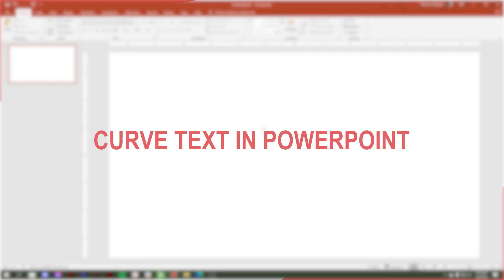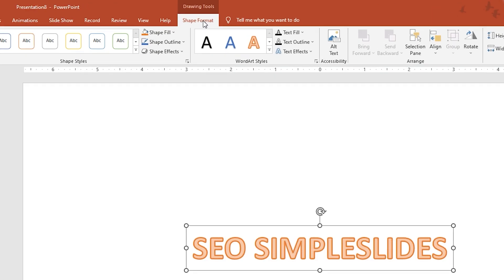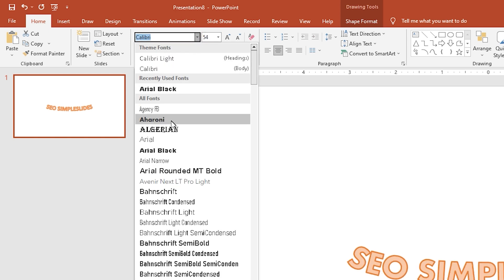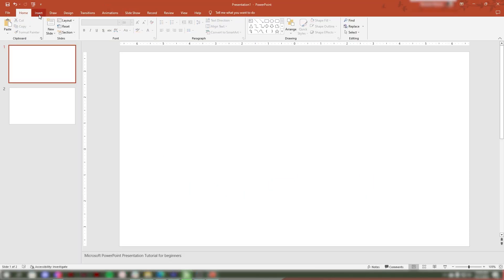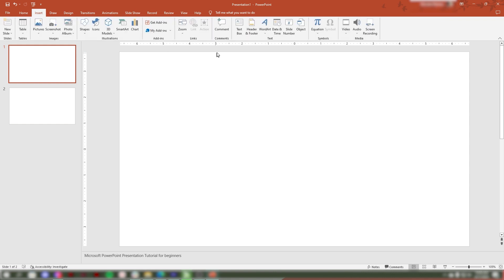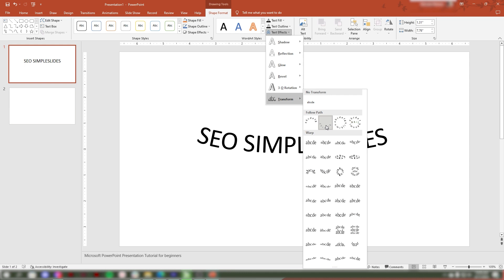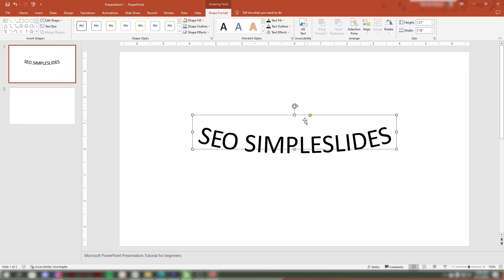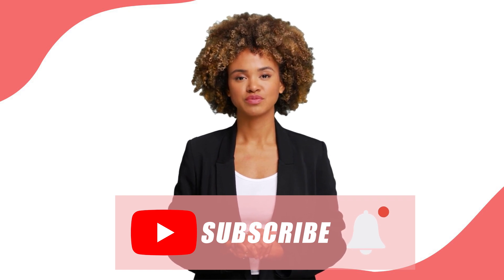Unleash Your Creativity with Curved Text in PowerPoint: Easy Tips and Tricks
We'll share easy tips and tricks to help you add an extra level of visual appeal to your presentations. Curved text is a powerful tool that can transform ordinary slides into captivating masterpieces.

Join us as we guide you step-by-step through the process of curving text in PowerPoint. We'll show you how to create beautifully curved headings, stylish circular text, and even more advanced curved text effects. Whether you're a beginner or an experienced PowerPoint user, you'll find these tips and tricks simple to follow and implement.

Discover the secrets of font manipulation, text path adjustments, and alignment techniques that will give your presentations a professional edge. Learn how to create curved text on a straight line, along a curve, or within custom shapes, allowing you to tailor your text to fit seamlessly into your designs.

Unleash your creativity and take your PowerPoint presentations to the next level with curved text effects. Impress your audience with visually striking titles, unique designs, and engaging visuals. Join us now and become a master of curved text in PowerPoint with our easy tips and tricks!

Get ready to bring your slides to life with the power of curved text!